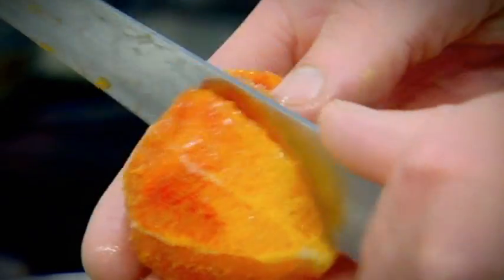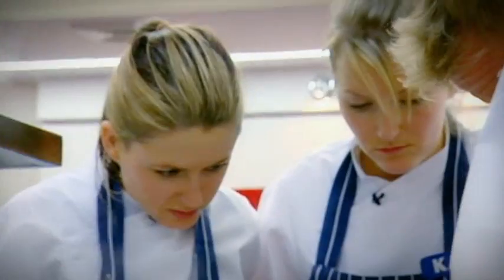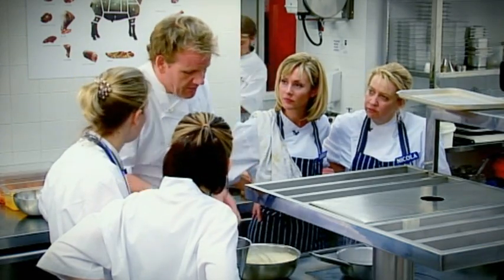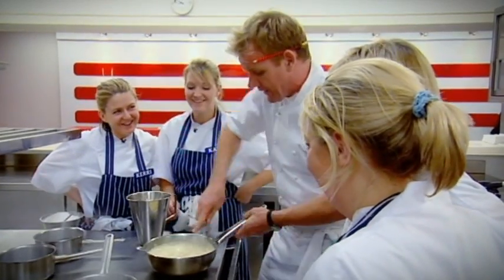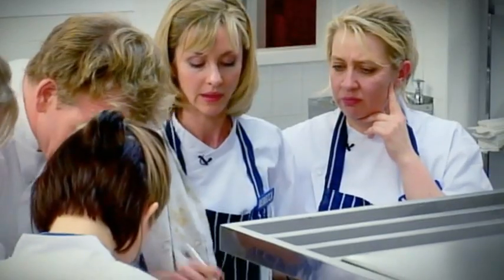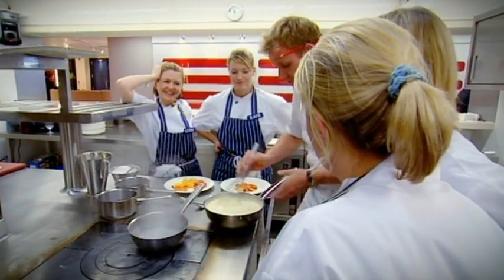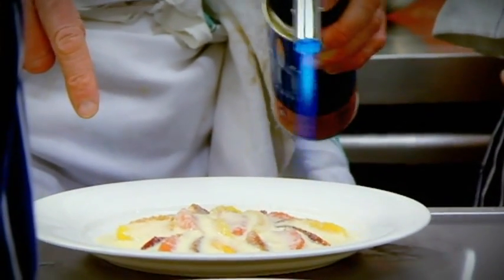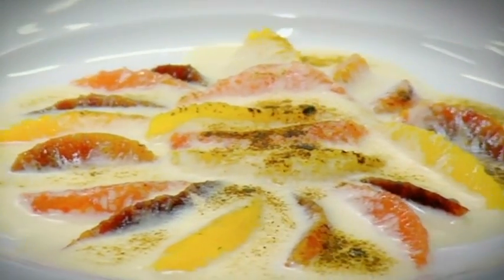Citrus Fruits with Champagne Sabayon | The F Word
Gordon Ramsay shows the amateur brigade how to make the desssert - citrus fruits with champagne sabayon.  .